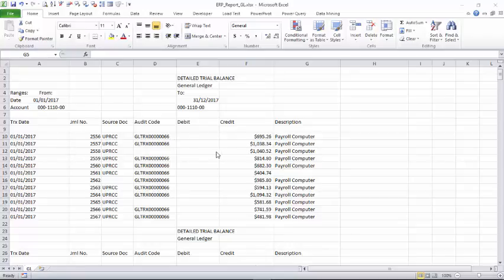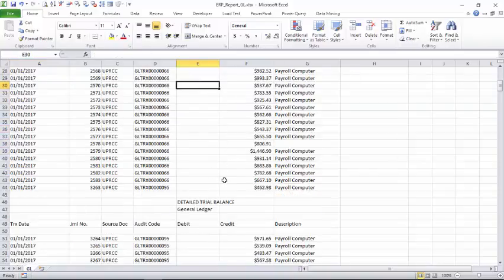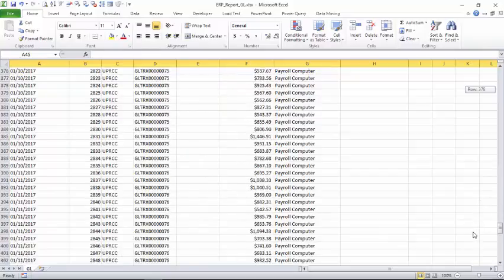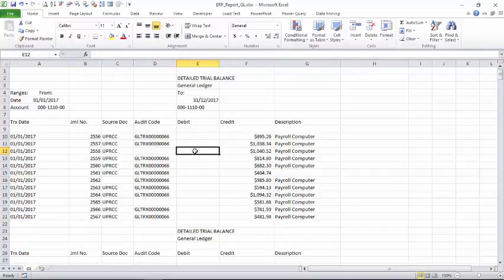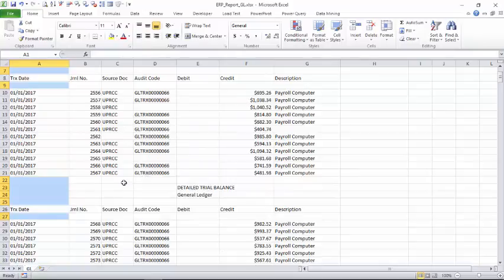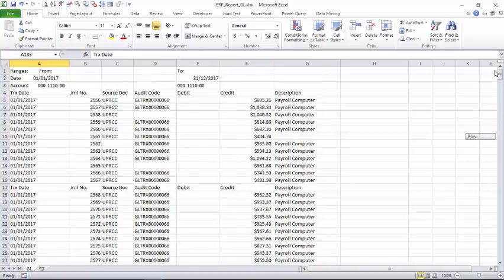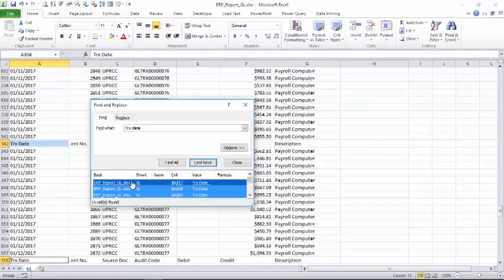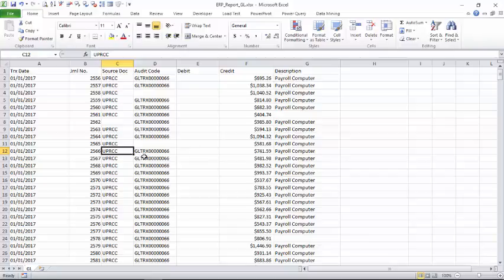Go To Special feature in Excel to select blanks, comments, formula etc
This video shows how you can use the Go To Special feature in Microsoft Excel to remove the blank and unwanted rows in few clicks from a file which has thousands of rows.